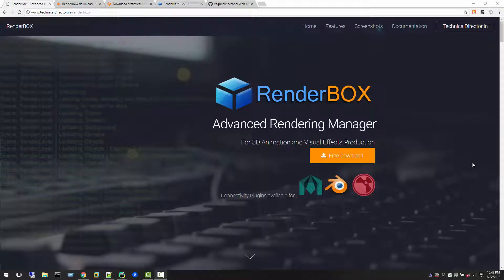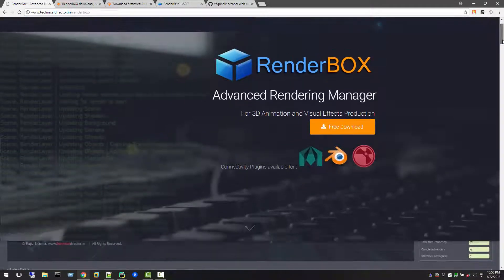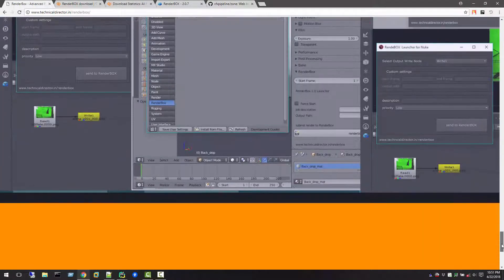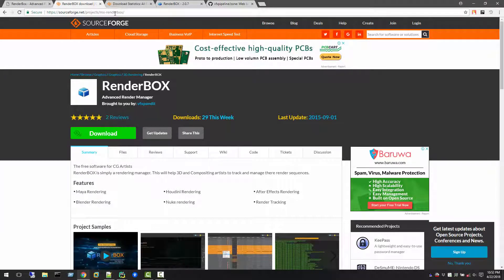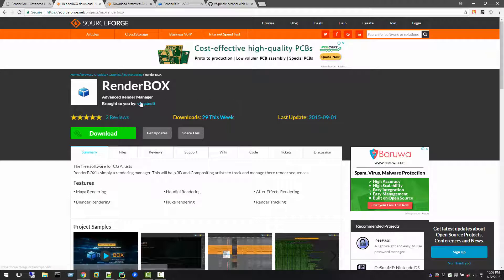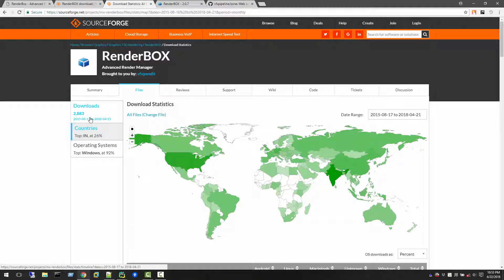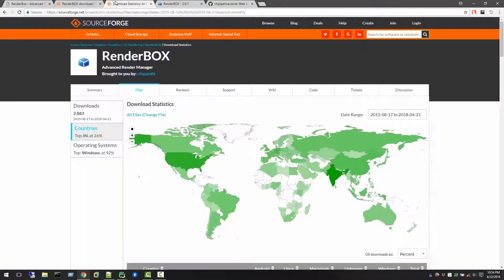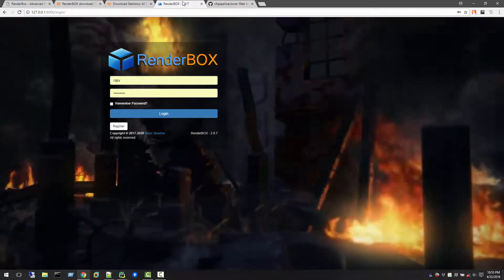RenderBOX 1.0 - Statistics and review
Thanks for download and use renderbox software. Now lets take renderbox to next level where we can distribute render jobs in multiple computers in the network.